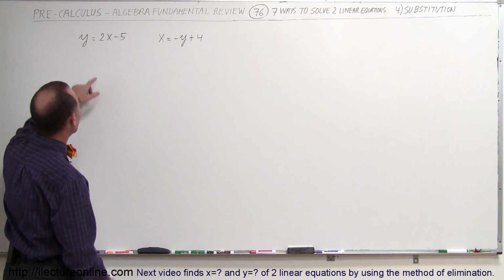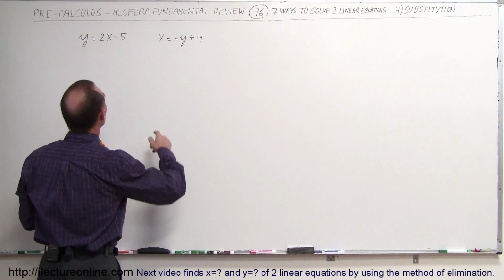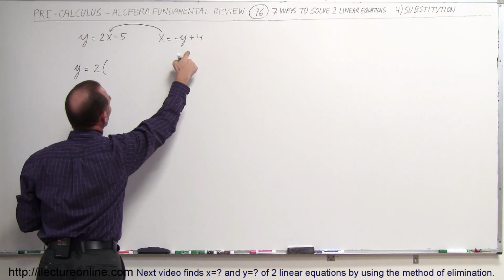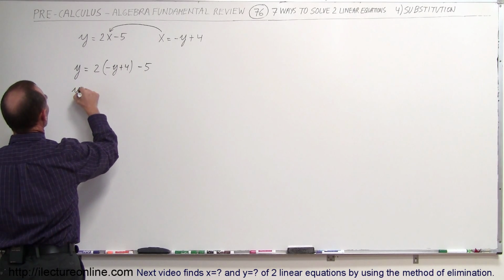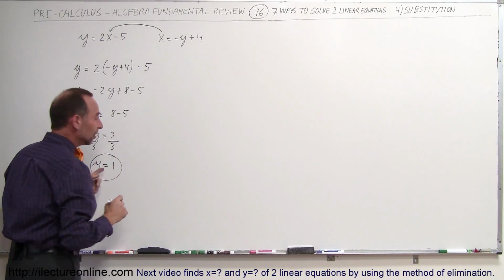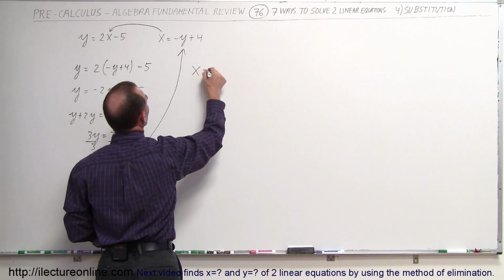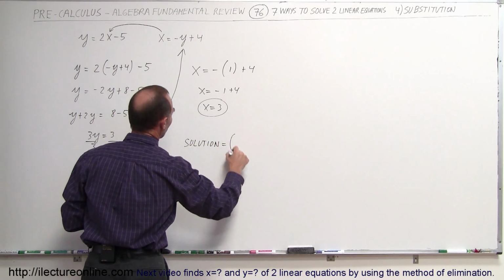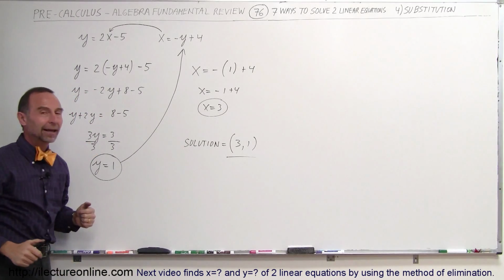PreCalculus - Algebra Fundamental Review (76 of 80) 7 Ways to Solve 2 Linear Eq 4) Substitution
In this video I will find x=? and y=? of 2 linear equations by using the substitution method.